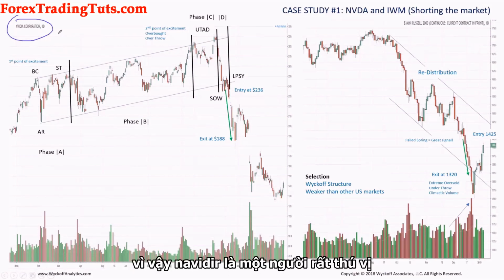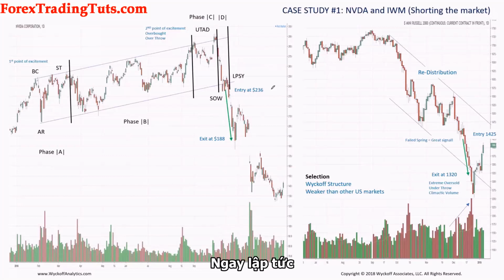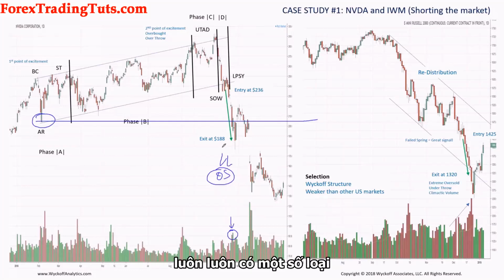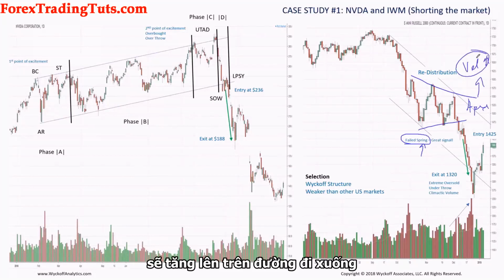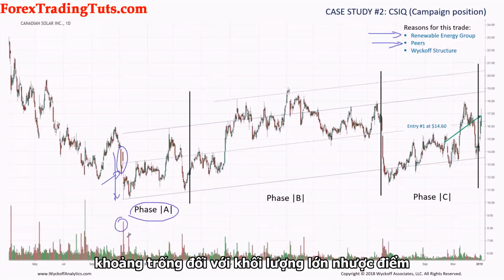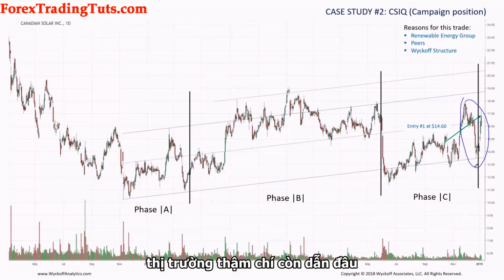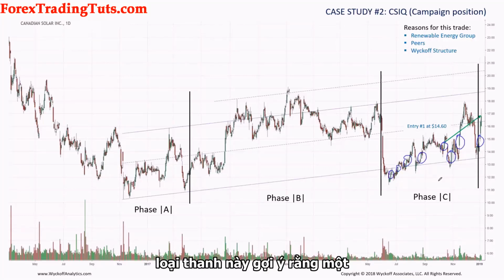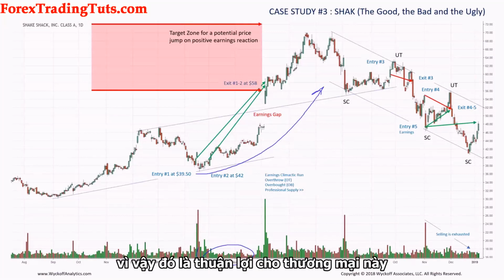Session 01 WTC1 Part 1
Bài 1 có ba phần, giới thiệu pp wyckoff và cấu trúc thị trường vận hành